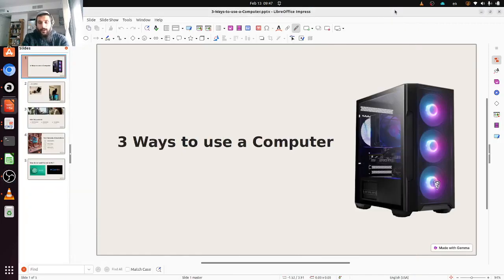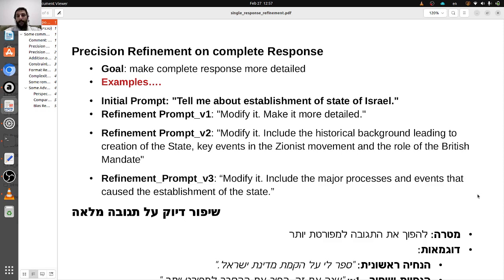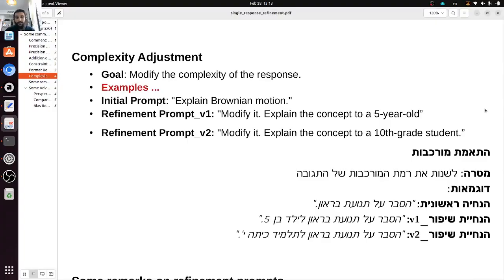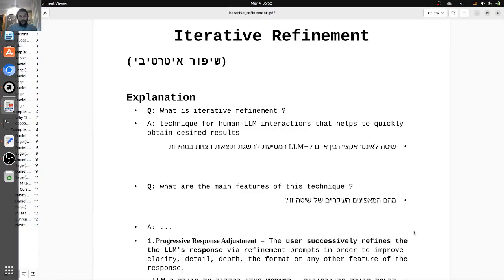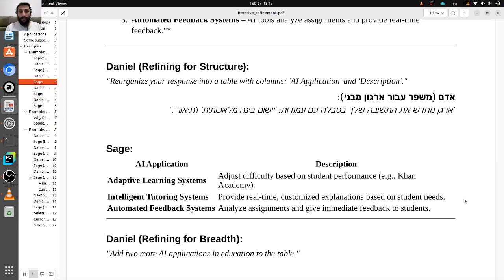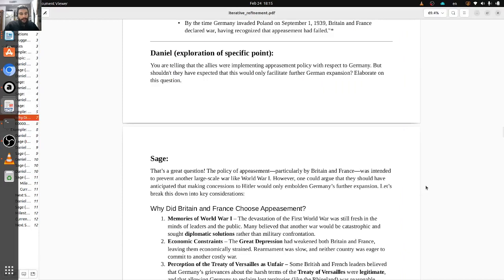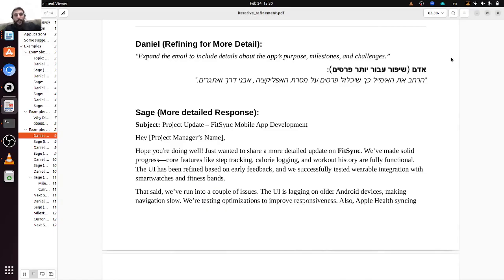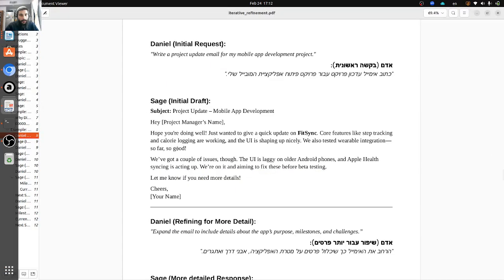Efficient Communication with LLMs: The Iterative Refinement Technique